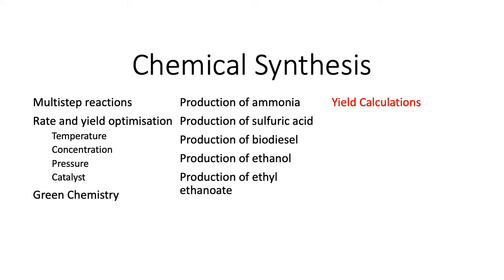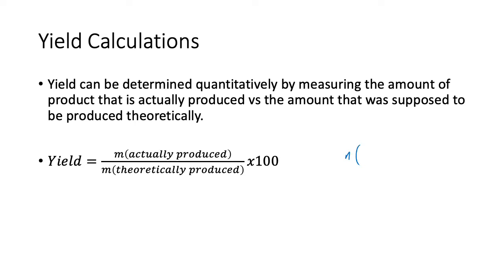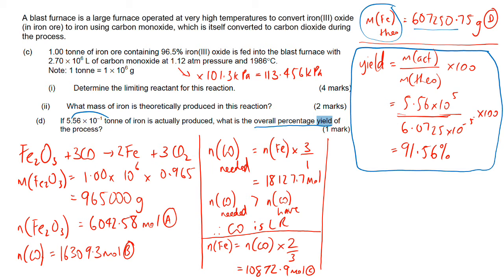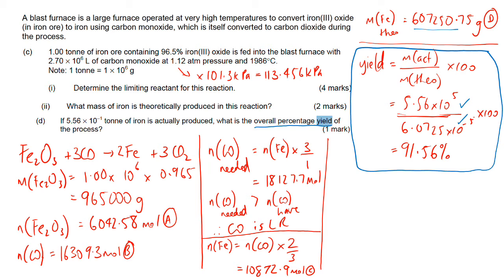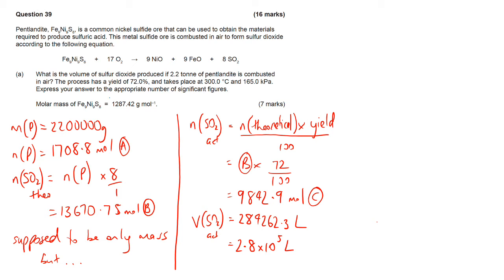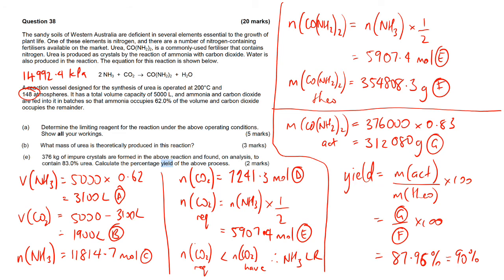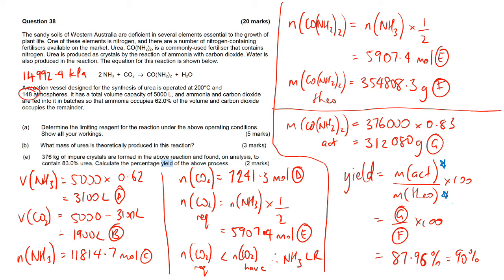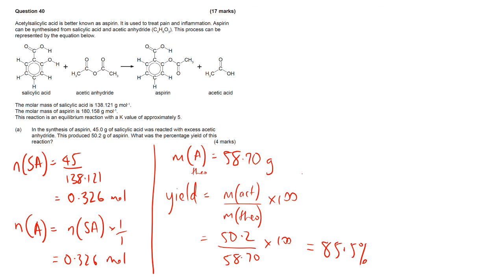CS - Yield Calculations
WACE Year 12 Chemistry - CS - Yield Calculations